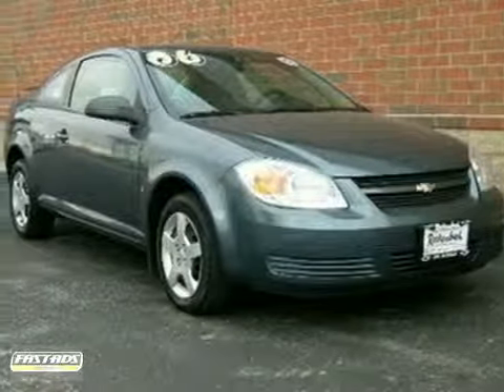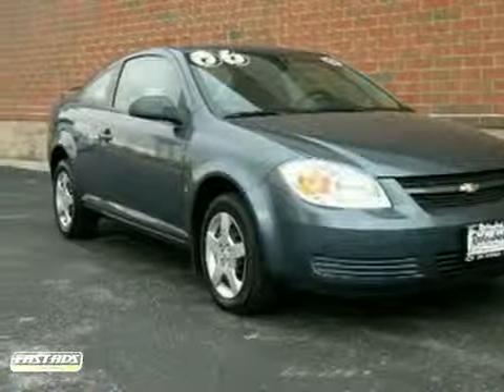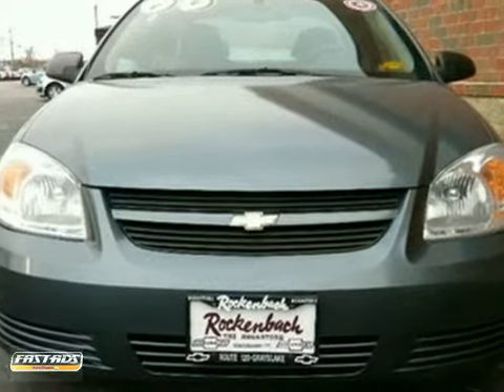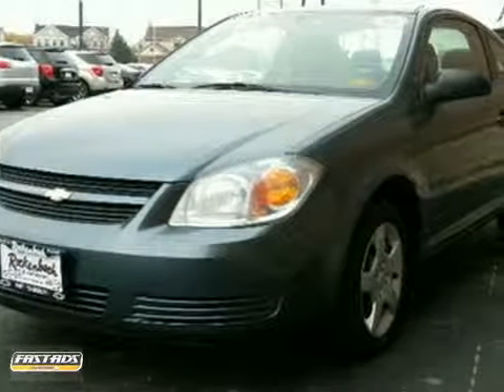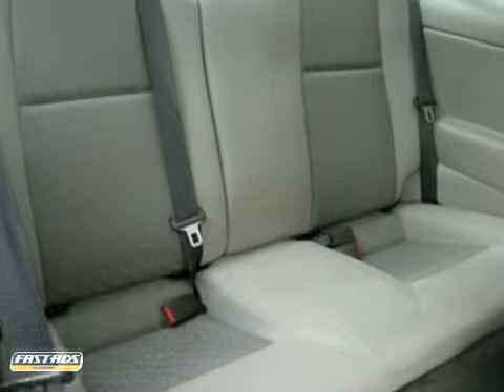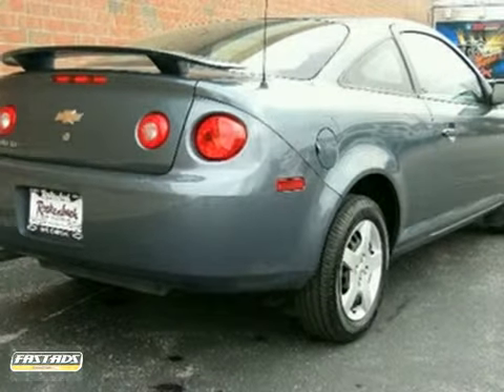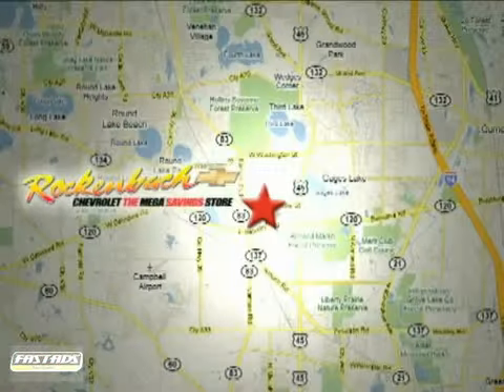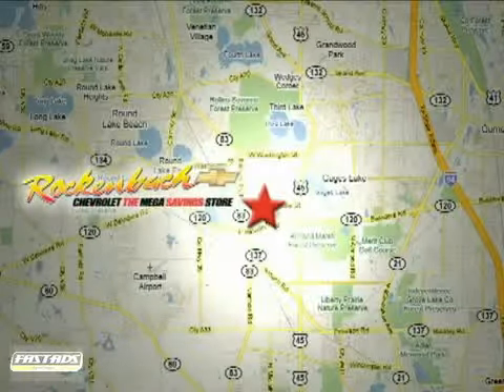2006 Chevrolet Cobalt 110349B in Grayslake IL Schaumburg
SOLD - If you are looking for real value on a great used car, Rockenbach Chevrolet invites you to come in and test drive this 2006 Chevrolet Cobalt, stock# 110349B. We are conveniently located near Grayslake IL Schaumburg, IL and known for our great selection, reliability and quality. Come take a look at this 2006 Chevrolet Cobalt today.

Rockenbach Chevrolet
1000 E Belvidere Road
Grayslake IL Schaumburg IL, 60030